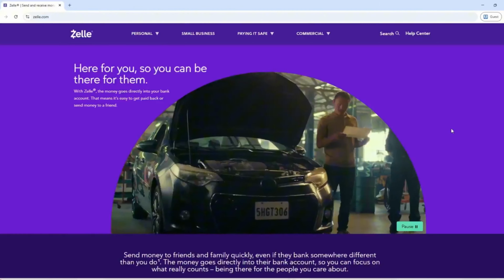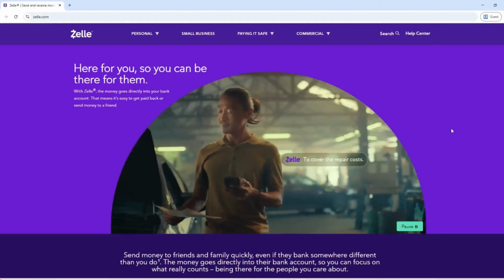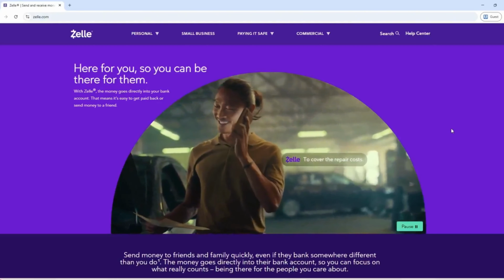How to Increase Your Zelle Sending Limit (What Actually Works)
Learn how to increase your Zelle sending limit — find your bank's actual cap, request a higher limit, and know your real options when you need to send more.

Need to send more than your Zelle limit allows? Here's what most people miss: Zelle doesn't set your sending limit — your bank does. That means contacting Zelle does nothing. The only path to a higher limit runs through your bank directly. In this tutorial I'll show you exactly how to increase your Zelle sending limit, what options your bank actually has, and what to do when a limit increase isn't on the table.

I'll start by showing you where to find your actual current limit — it lives in your bank's app, not inside Zelle — and run through the daily sending caps at the major banks in 2026. Chase sits at $5,000 a day, Bank of America and Wells Fargo at $3,500, Citi at $2,000, and some smaller banks and credit unions much lower than that. Knowing where your limit stands tells you how much room you actually have to work with.

Then I'll walk through how to call your bank and make the request — what to say, what factors banks weigh when deciding (account tenure, transaction history, and account type), and which types of banks are most likely to approve it. If your bank won't raise the personal limit, I'll show the two routes that almost always unlock a higher cap: upgrading to a premium checking account and switching to a business checking account, which typically gets you dramatically higher limits automatically without needing to ask.

I'll also cover the workaround that seems logical but doesn't help — splitting one large payment into several same-day sends — and why it still counts against your daily limit even in smaller pieces.

In this tutorial:
- Where to find your actual Zelle limit in your bank's app
- 2026 daily limits at Chase, Bank of America, Wells Fargo, Citi, and more
- How to call your bank and request a limit increase — exactly what to say
- What banks consider when deciding whether to raise your limit
- How a premium or business checking account raises your cap automatically
- Workarounds that actually work versus the ones that count against you anyway